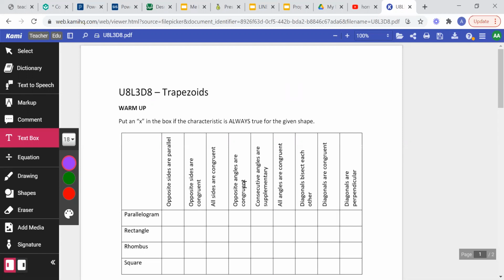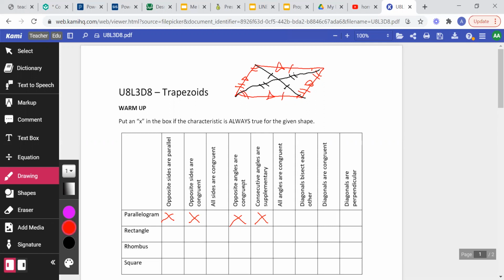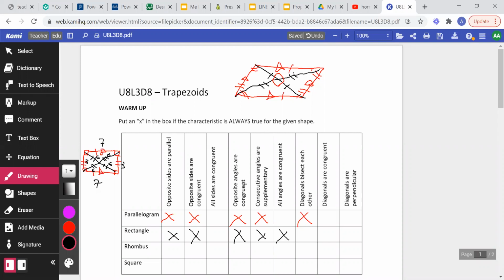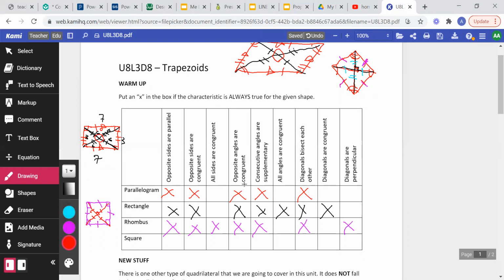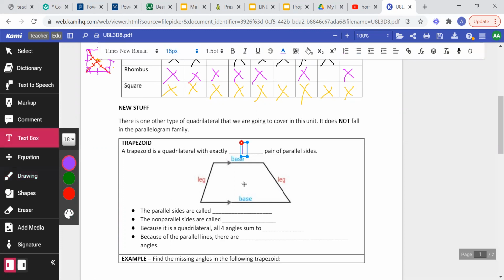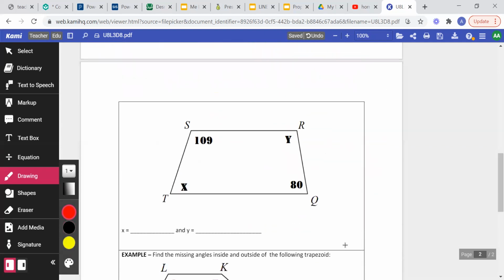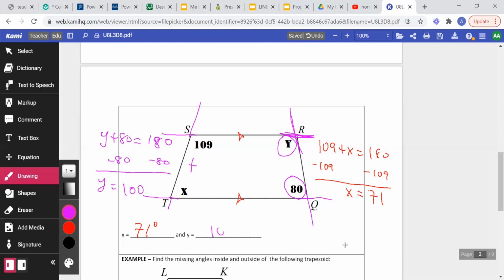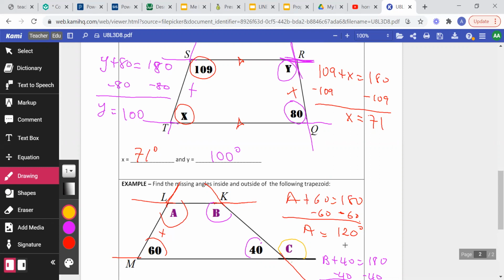Trapezoids 8 3 8